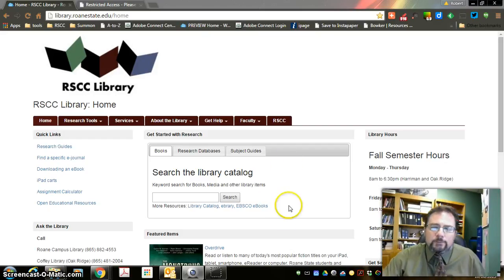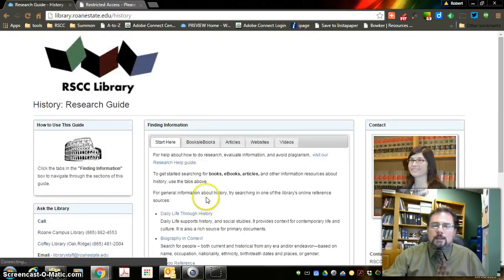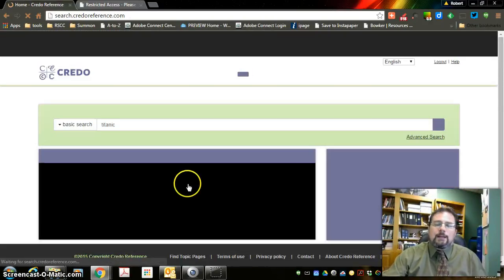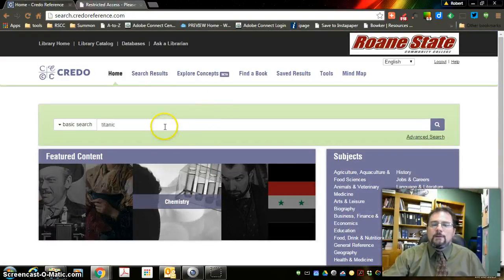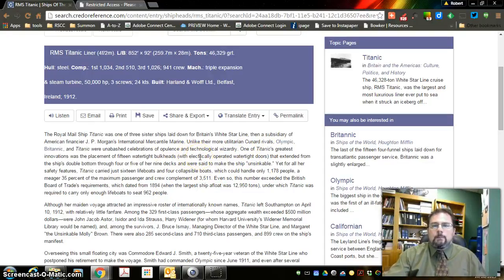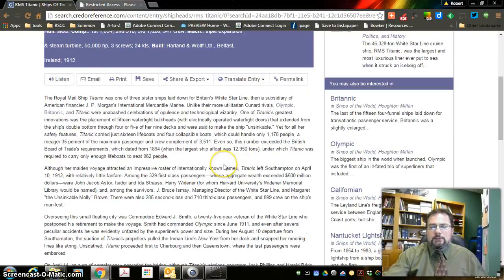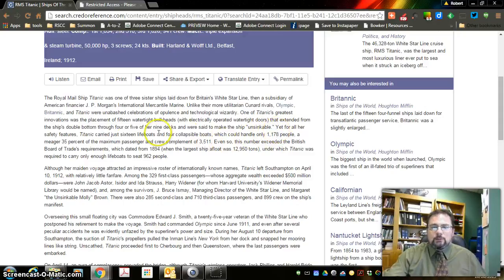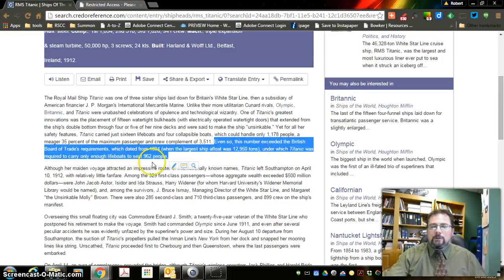HIS2020 Credo Reference